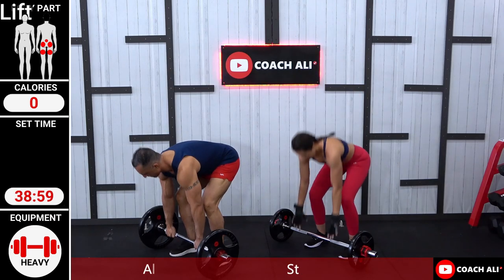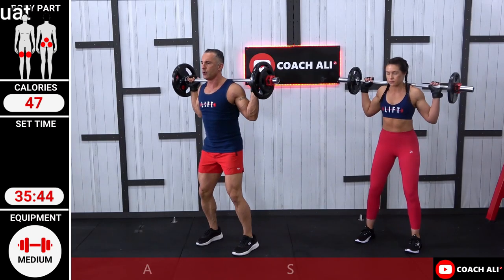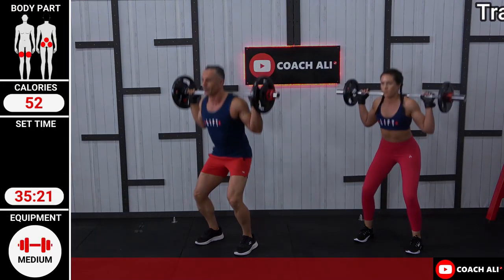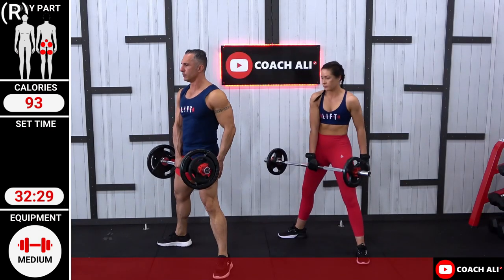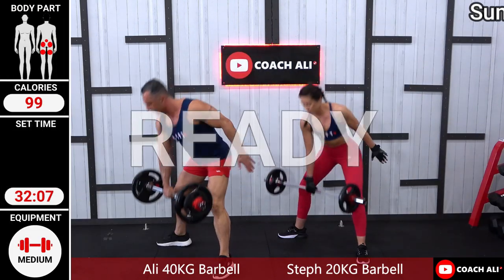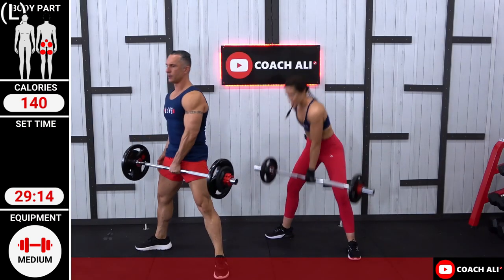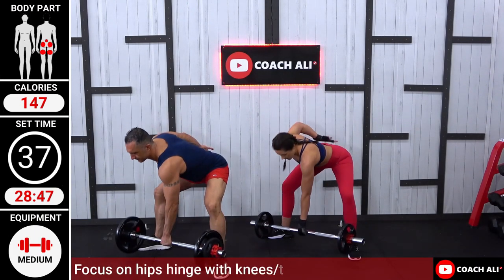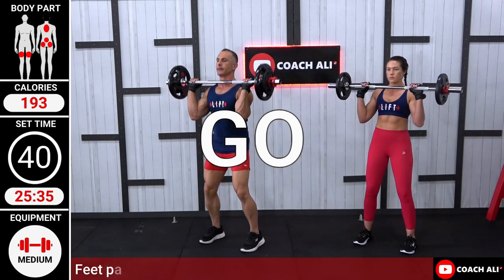LIFT SERIES #2 💪 Home Barbell Workout, Quads✅ Hams✅ Glutes✅ by Coach Ali (Dumbbell Compatible)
Workout #2 of LIFT home barbell workout series by Coach Ali
This workout focuses on your quads, hamstrings and glutes.  It is perfectly compatible with dumbbells so if you don't have a barbell at home you can still train along and workout with us. This barbell workout series is strength training based with aesthetics in mind for a firm athletic looking body created at home. Train along with Coach Ali & Steph and don't miss any workouts along the way.